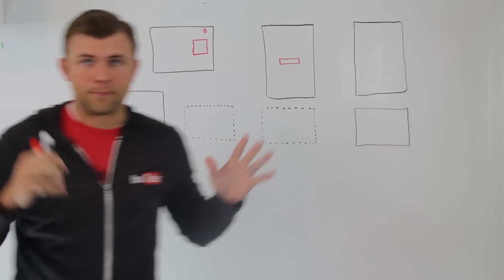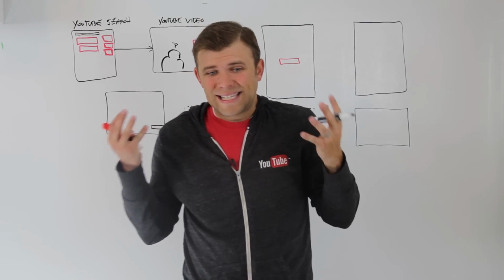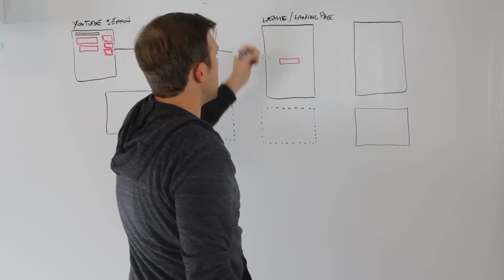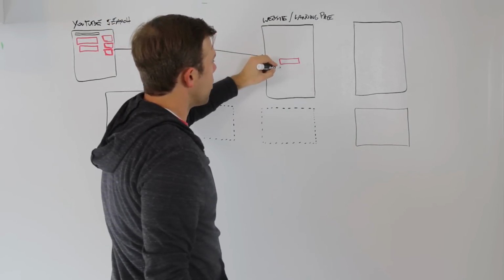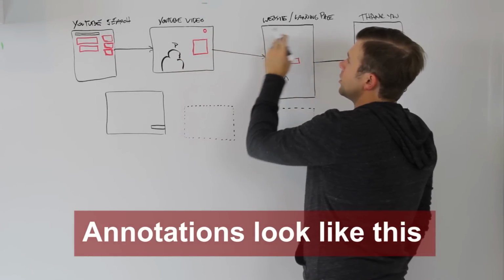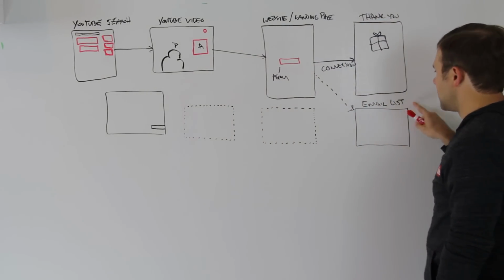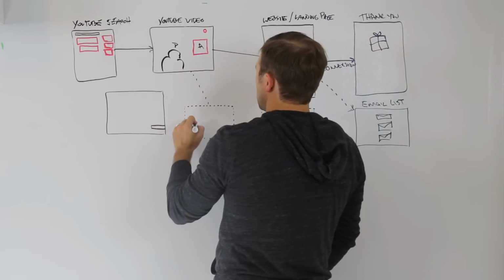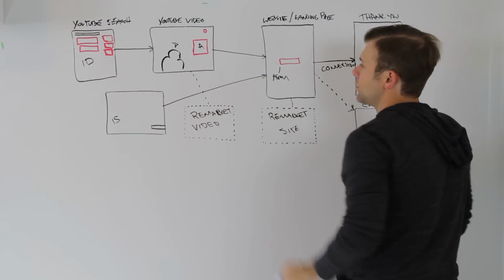YouTube Advertising Blueprint | Turn Views Into Money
Learn to create effective YouTube ads by downloading your FREE copy of The YouTube Ad Formula

Why stop at YouTube views? You can't buy anything with views. You can follow this funnel to turn your YouTube views into leads, sales, and paying customers.

Want to know more?

Why You Should Be Using YouTube Advertising...

Only Pay When People Watch
With video ads you pay only when someone chooses to watch your ad, so you don't waste money advertising to people who aren't interested in your business.

Reach Your Ideal Customer
Zero in on the right people based on who they are, where they're located, and what they're interested in--for example, men aged 18-34 in Boston or women who enjoy travel.

See What's Working
YouTube's free Analytics tool helps you understand who's watching your ads and how they're interacting with them.

Build a Following
Your ads can drive video shares, new channel subscriptions and create opportunities to communicate with your customers.